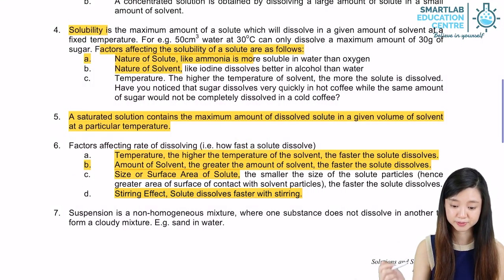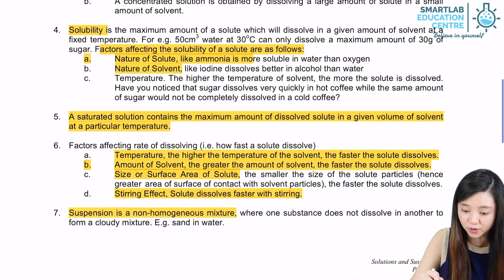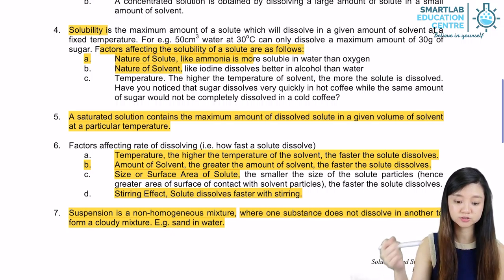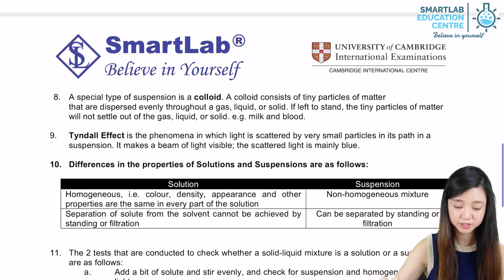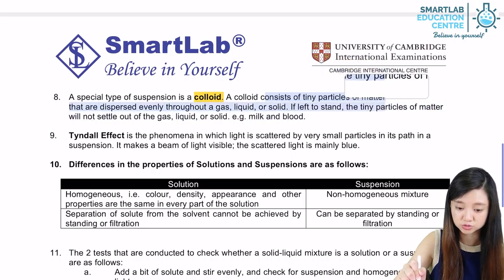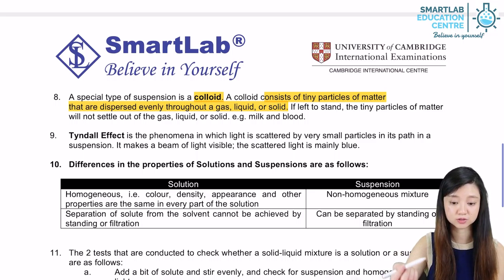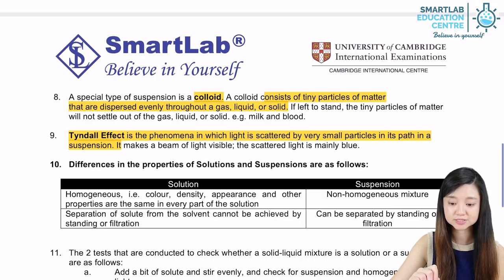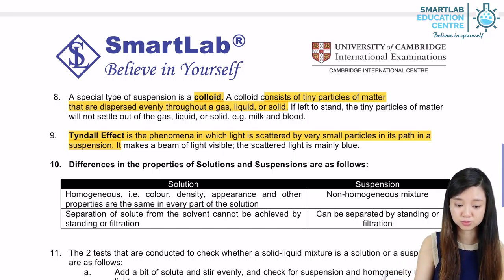Suspension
Colloid is a special type of suspension
Tyndall effect is observed in suspension and not in solution.